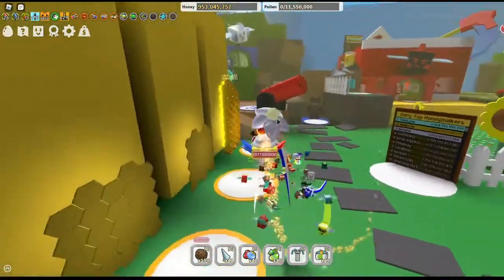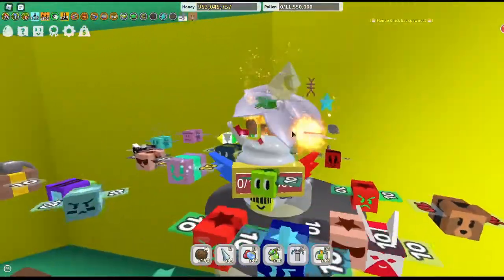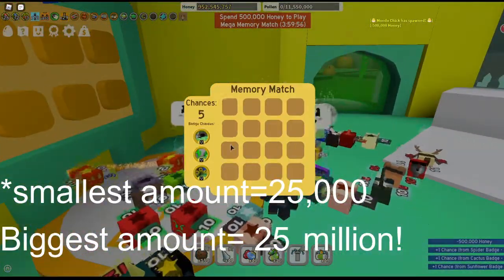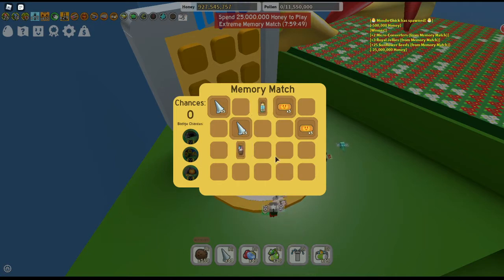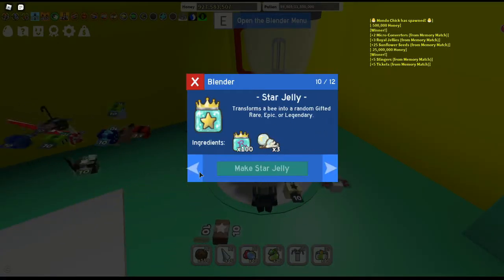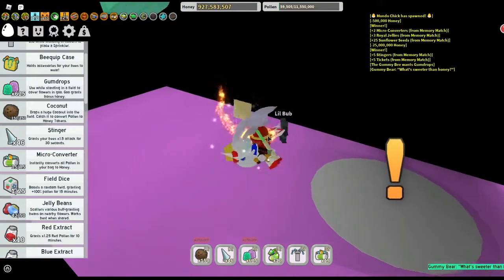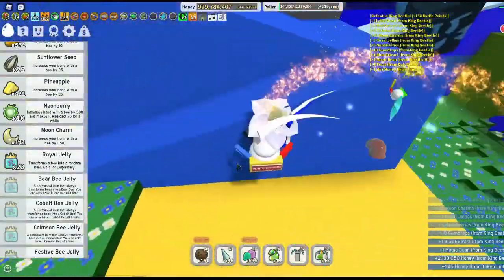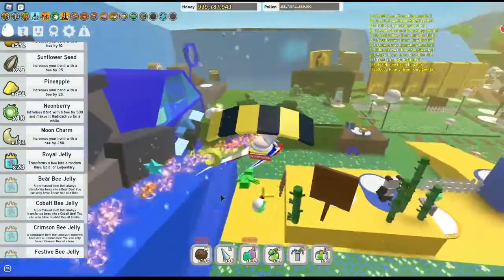All Star jelly Locations in Bee Swarm Simulator (Roblox)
In this video i show ALL if not MOST of the Star jelly locations! Hope this video helps you get some more gifted bees! pls like and sub!